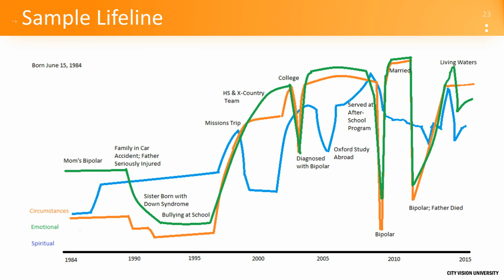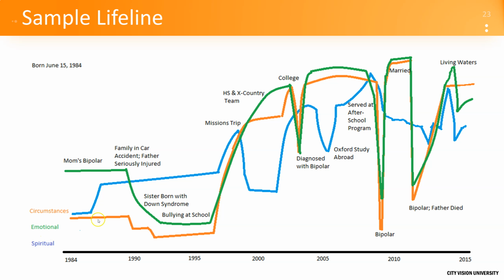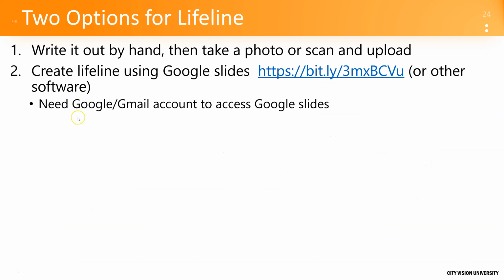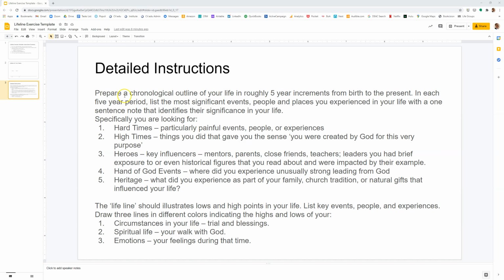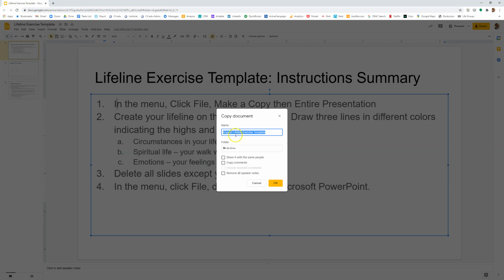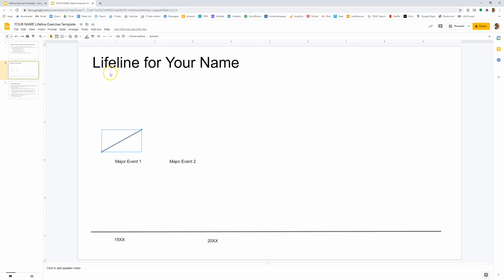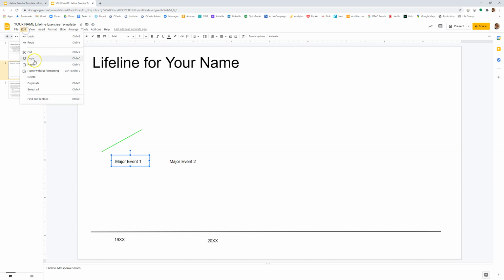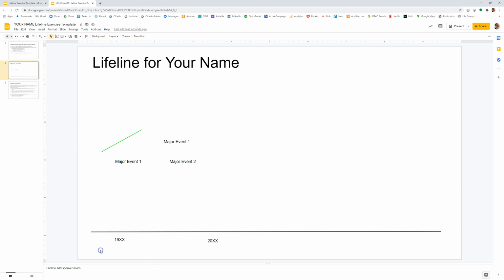Lifeline Life Story Reflection Exercise Instructions